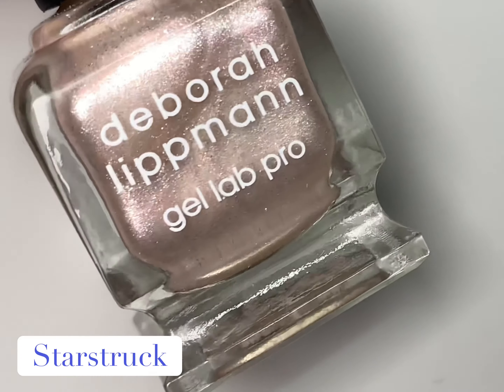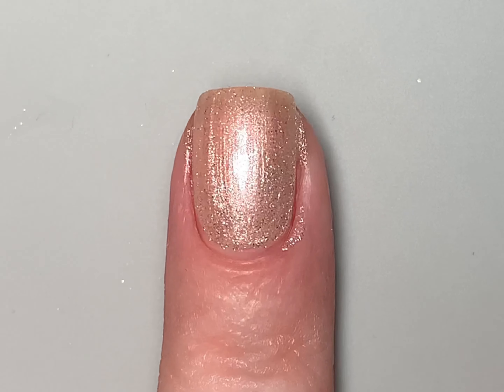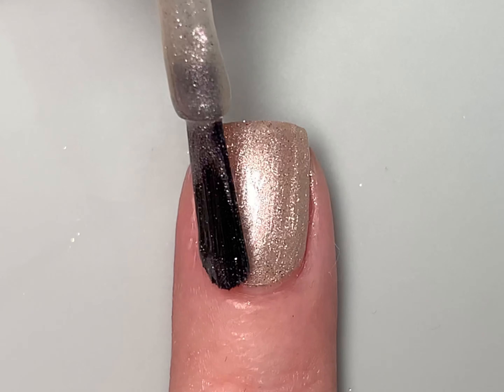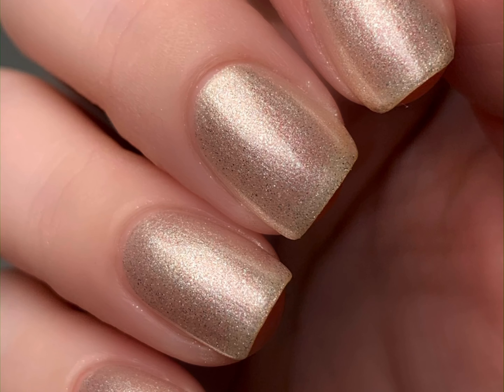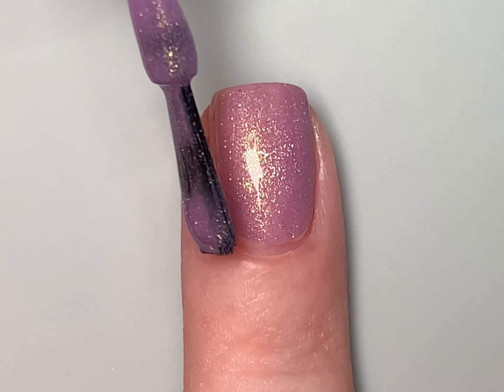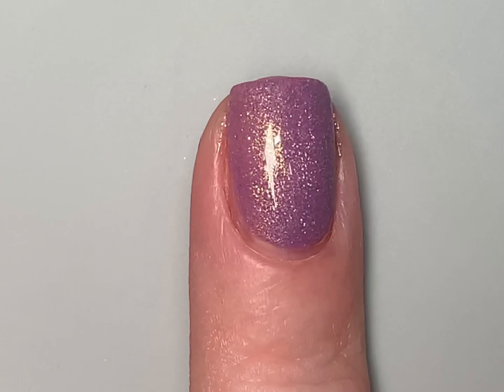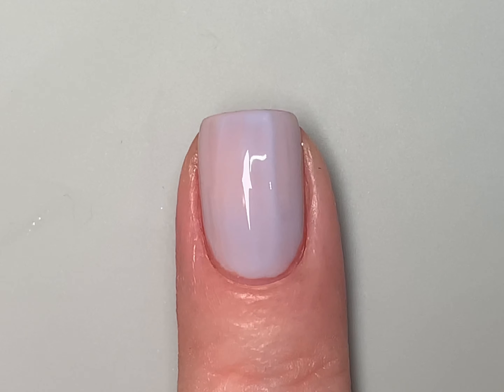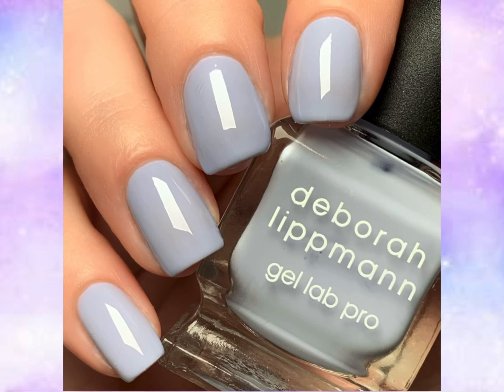Deborah Lippmann • Light Years Ahead • Spring 2022 • Live Swatch & Review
Welcome back to The Polish Desk!⁣
In this video, we are looking at one of two new releases from Deborah Lippmann for spring 2022!⁣
Light Years Ahead features four new shades in the Gel Lab Pro formula. They are 10 free, vegan, and cruelty free. ⁣
Add these polishes to your collection today!⁣
Don’t forget to say hello on Instagram! @kendall_leigh_marie⁣
Polishes Featured In This Video⁣
(🌌 = my faves!)⁣
Starstruck ⁣
She’s a Rocket 🌌⁣
The Woman in the Moon 🌌⁣
Galaxy Far Far Away ⁣
On my nails: She’s a Rocket⁣
Is there something you would like to see on this channel? Please send me your requests!  ⁣